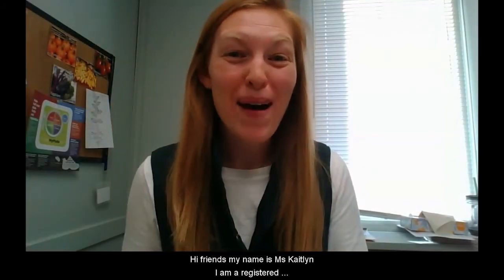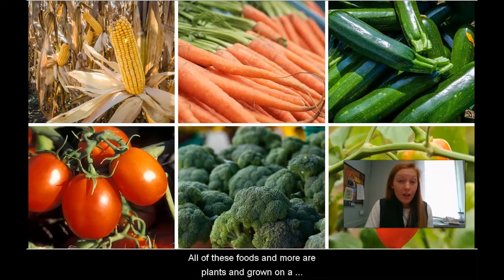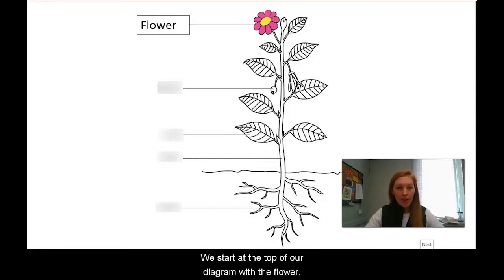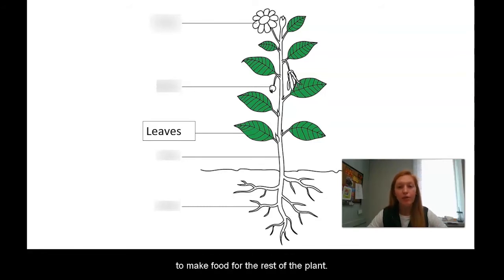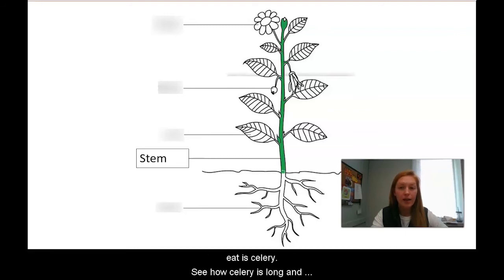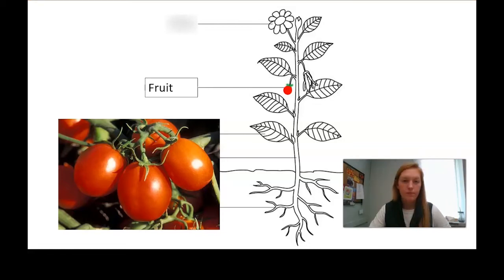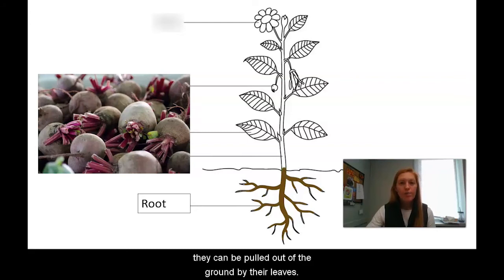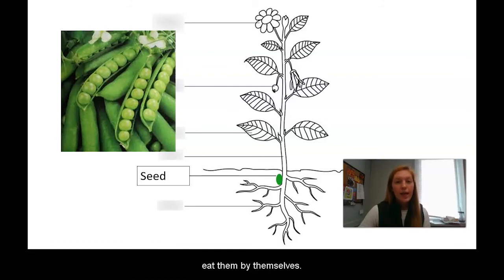Plant Parts We Eat Nutrition Lesson for Preschoolers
In this recorded nutrition lesson, we discuss each plant part and the purpose each part has on the life of the plant. Plant parts include the flower, leaves, stem, fruit, roots, and seeds. The video shows how fruits and vegetables we eat are all plants!  This short video is for 3-5 years old’s. Pair this video with a song